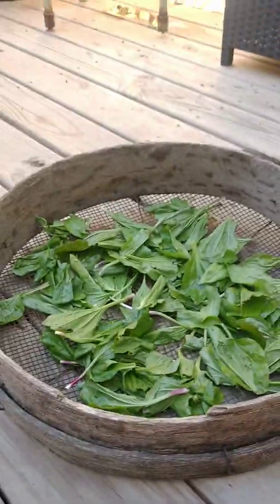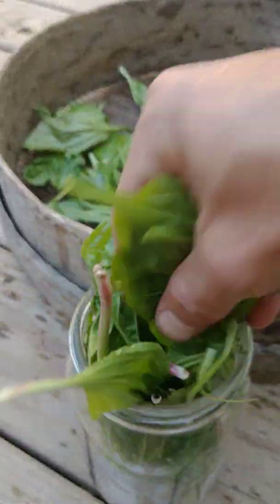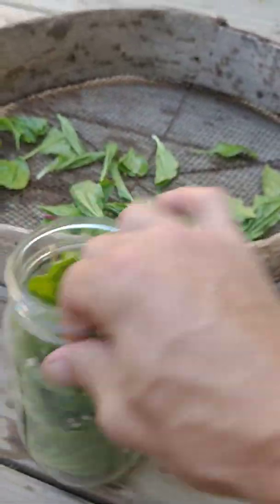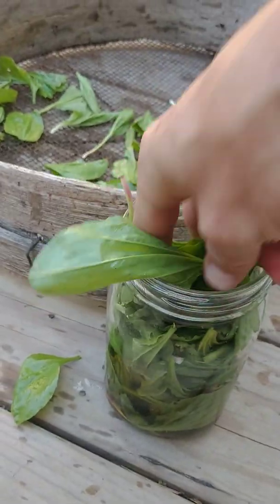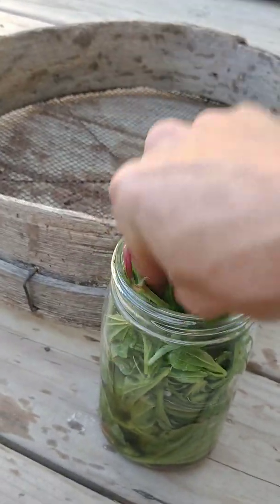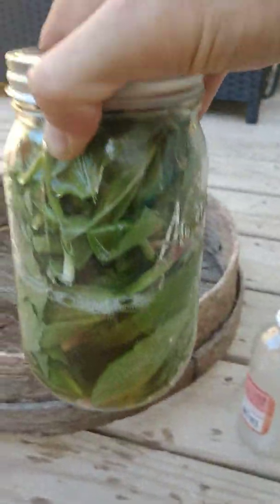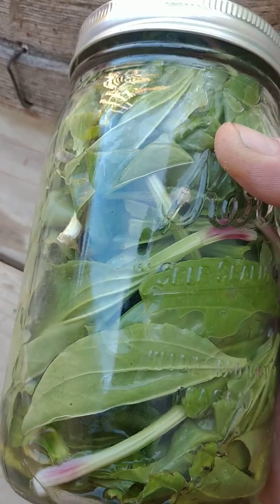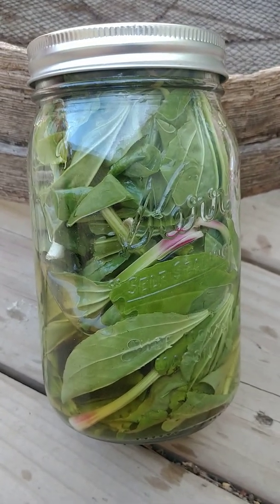Making a tincture out of plantain